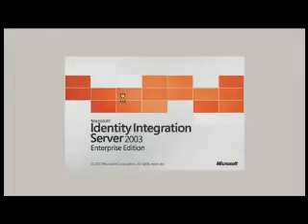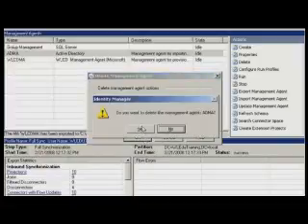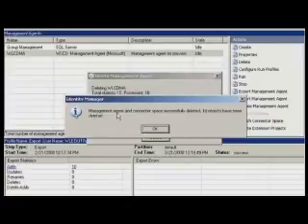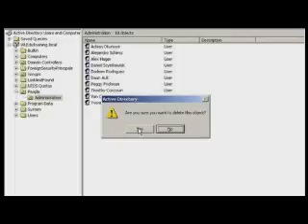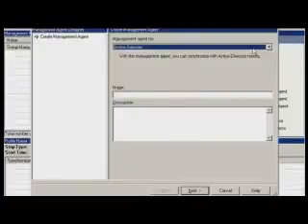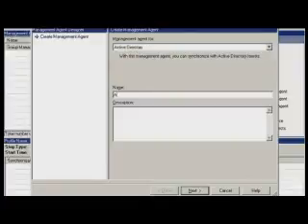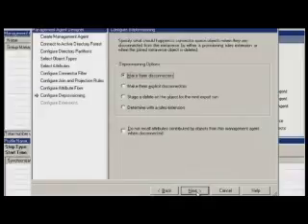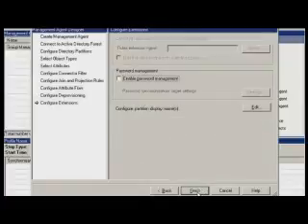MS_Using_Excerise4_CreateAD_MA.wmv